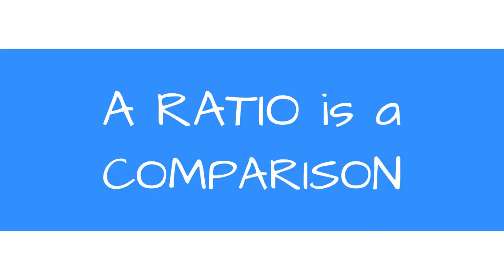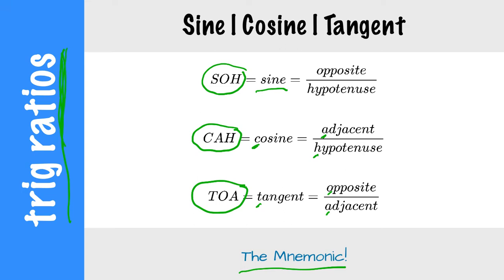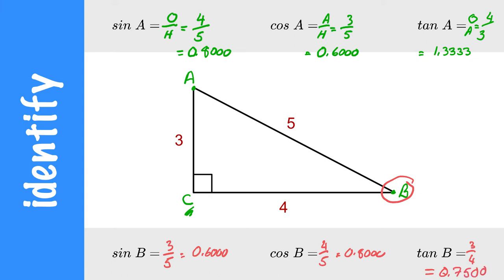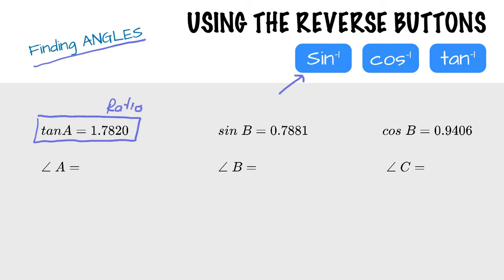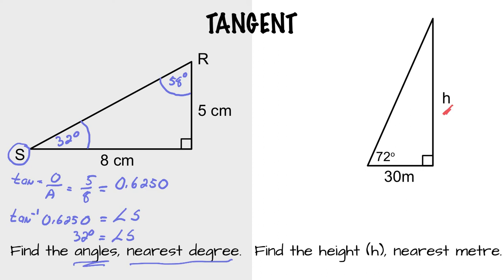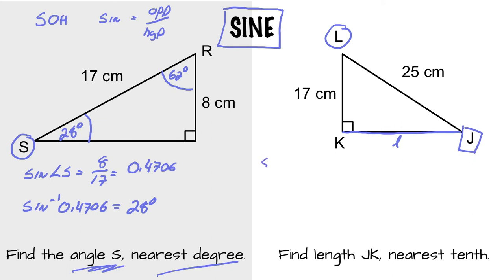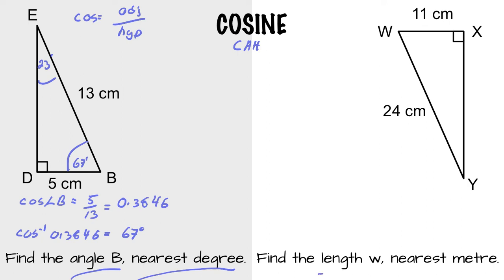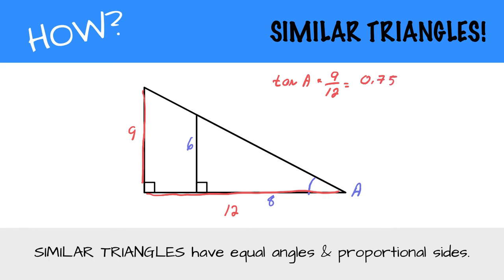2. "SOH CAH TOA" The Trigonometry Ratios of Right Triangles.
An introduction to the Trigonometry Ratios of Right Triangles.
Sine Cosine Tangent